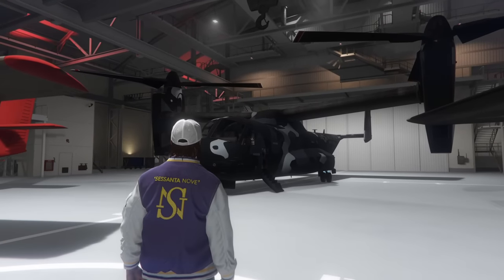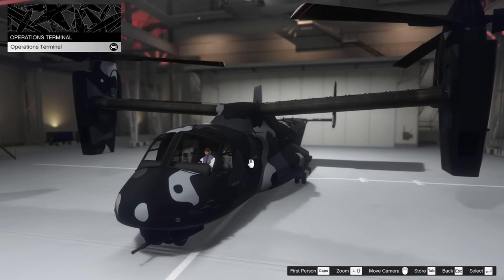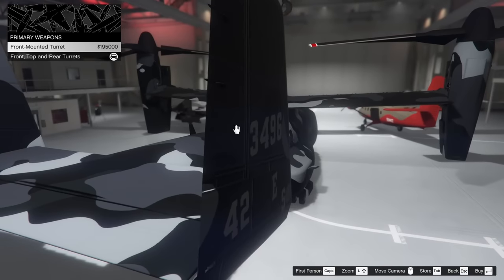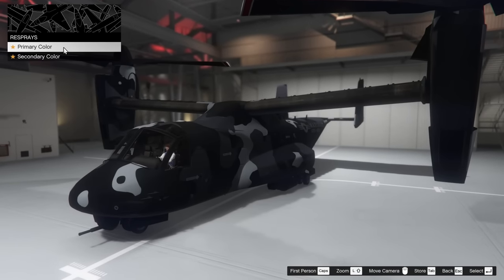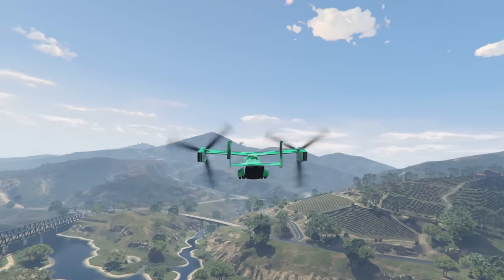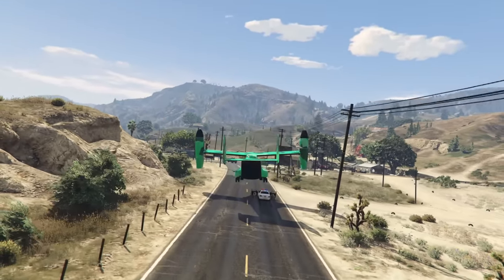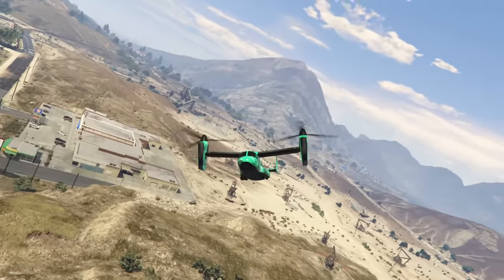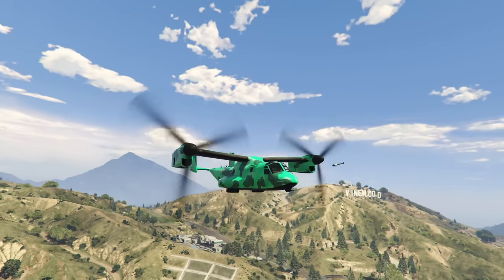NEW Avenger Upgrades Overview In GTA Online!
Today I show off the BRAND NEW upgrades to the Avenger in GTA Online!